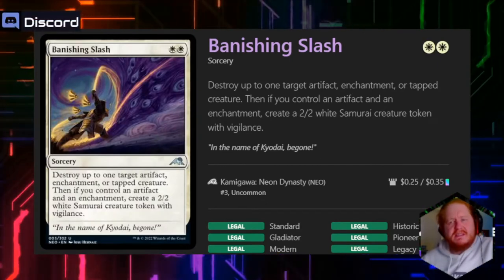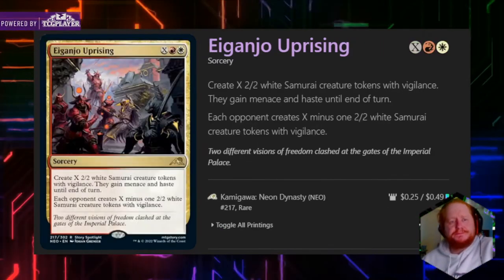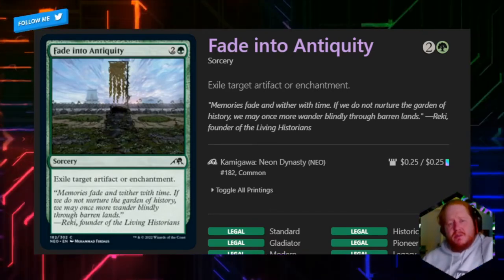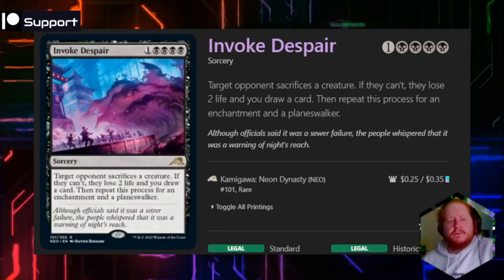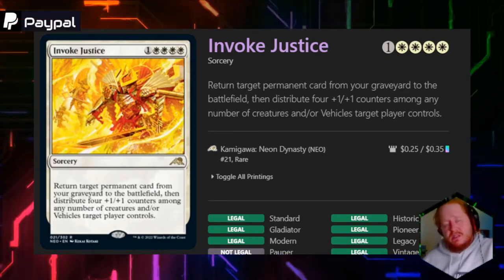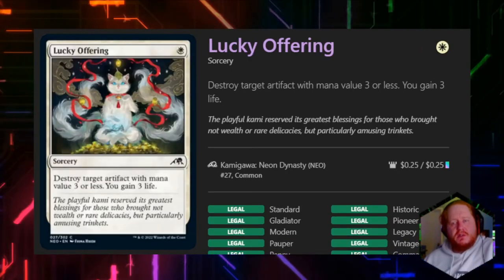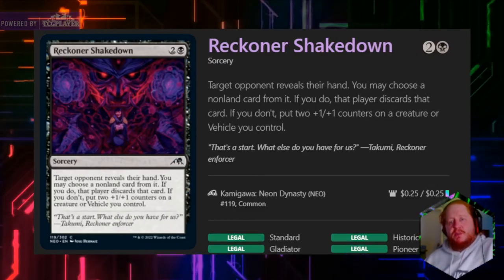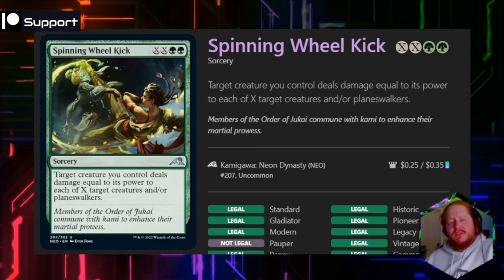Sorcery Review - Kamigawa Neon Dynasty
We review all the new Kamigawa Neon Dynasty sorceries and discuss if they are worth choosing as a signature spell!

My Favorite MTG Gear!
-Planeswalker Loyalty Dice
-My Card Binder
-Sealable Perfect Fit Card Sleeve
-Quiver Storage Case
-Card Shorting Tray
-Spellbook for Custom Tokens/emblems
-Reusable Counters

Services that help me make my channel amazing!
-LivingCards Animations by Geoffrey Palmer